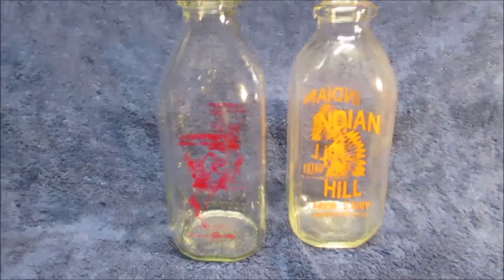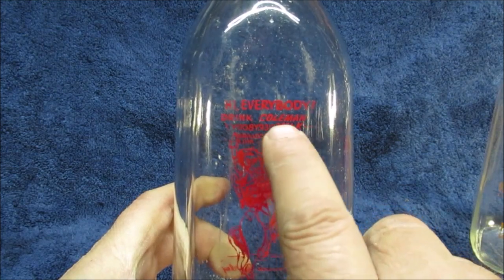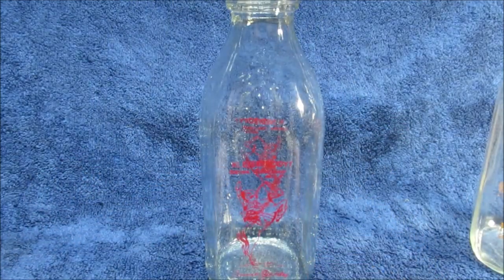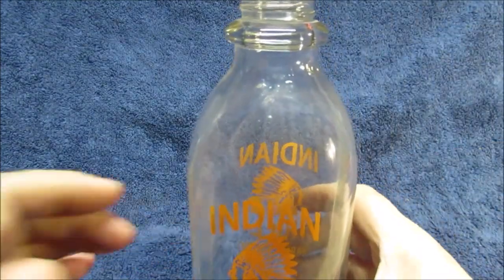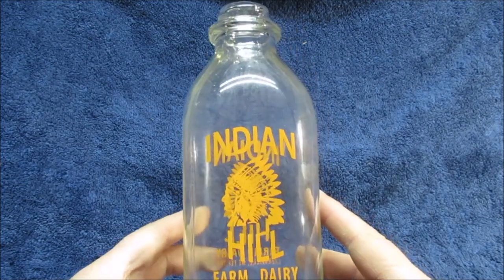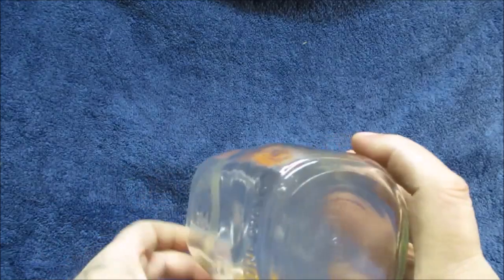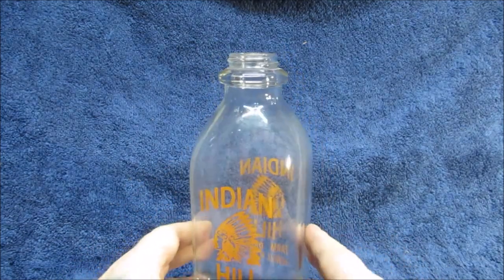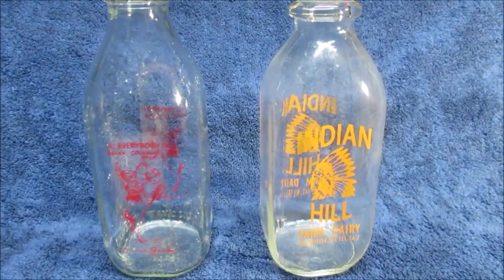Old Glass Milk Bottles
Coleman milk Annie Oakley design...and a Indian Hills bottle. Note: I do not get paid to show products on my videos